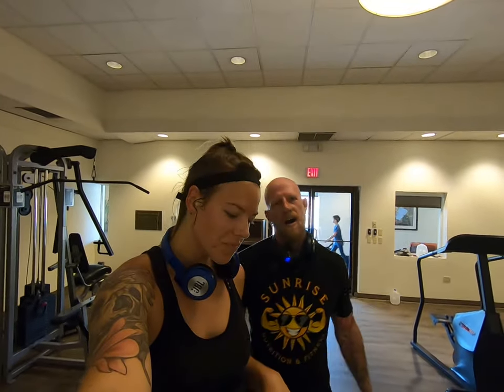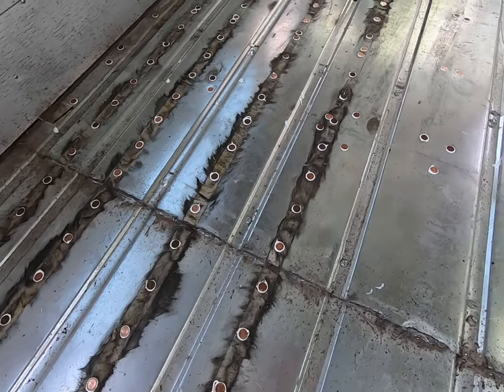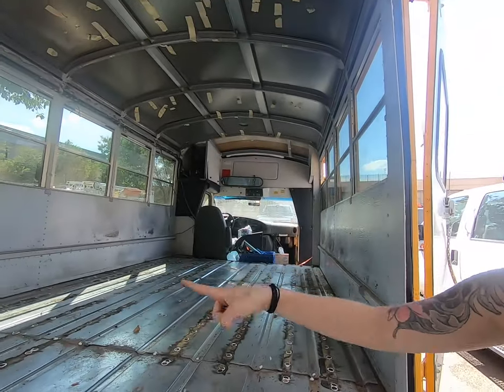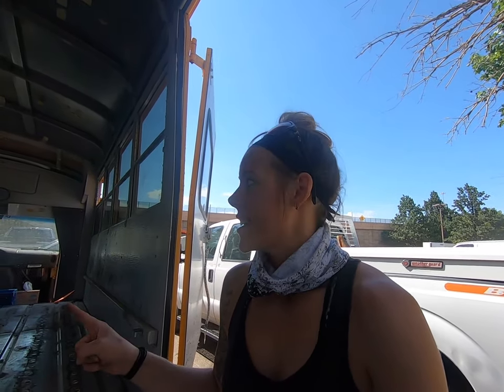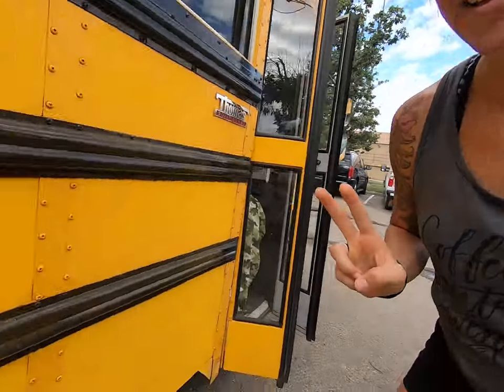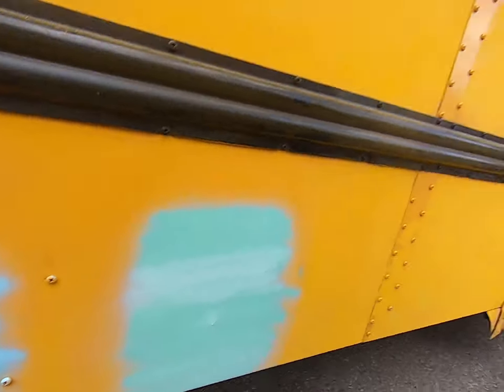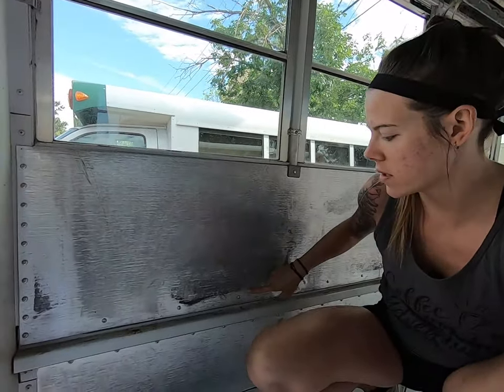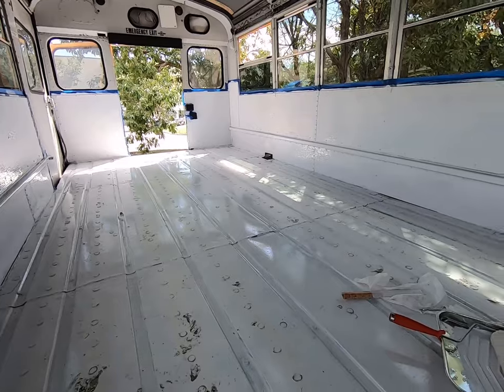A Penny Saved Is A Penny Earned | How to patch holes in the floor | Bus Life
Living a life of constant travel is adventurous but can bring a lot of chaos. We have learned to accept the chaos and found ways to keep some normalcy in our everyday lives, which we share in today's video. We also started on some repairs with the bus, as well as preparing it to paint. What color will it be?

Want to know what we're up to in the meantime?

**FOLLOW US**

**SHARE WITH US – we’d love to hear from you!

We are Dustin and Tonya Johnson, husband and wife from Nebraska, who travel full-time in our self-converted skoolie, the Roadtrip N Venture Bus. We are currently in the process of converting another skoolie to make our permanent home on wheels. We love the minimalist lifestyle and the opportunity travel brings to explore this beautiful world while meeting people along the way

We post new videos every Sunday about our hiking adventures, our normal day-to-day life, how we live a healthy lifestyle on the road, plus tips and tricks to share with those of you who are looking to live a nomadic/minimalist lifestyle … and let’s now forget our current bus build project.

Is there anything you would like to see?